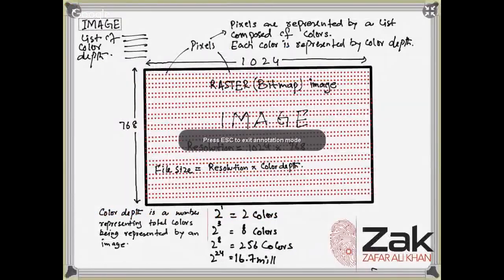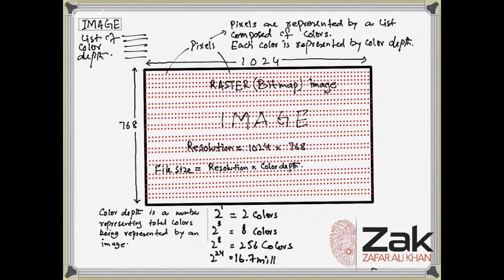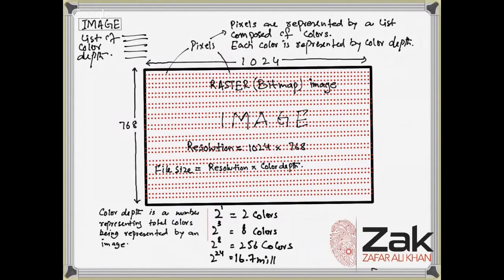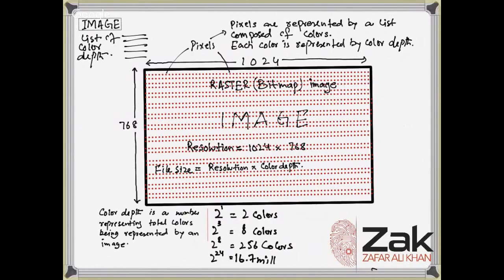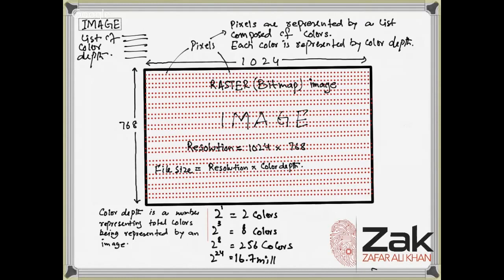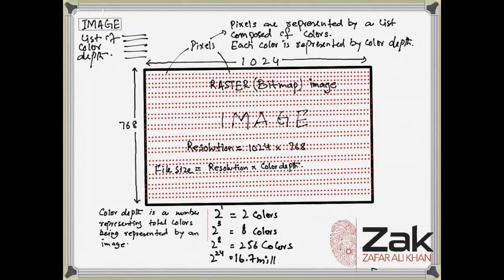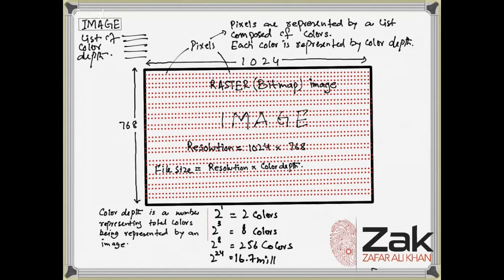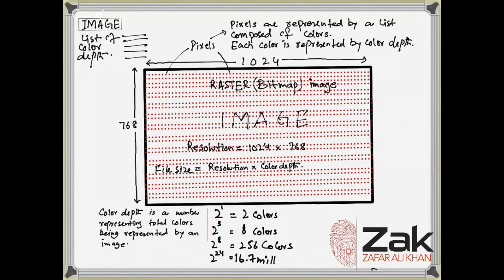Images | O/AS Level | By Zak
OL: 1.1.3 Data storage
• show understanding that sound (music), pictures, video, text and numbers are stored in different
formats